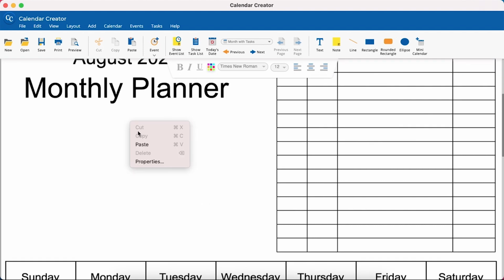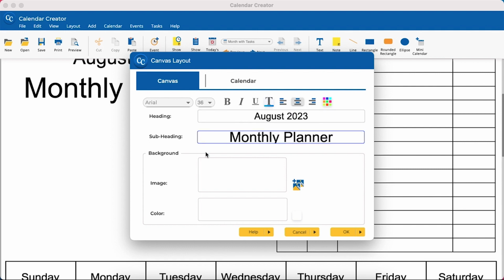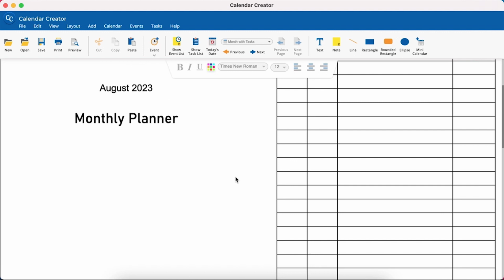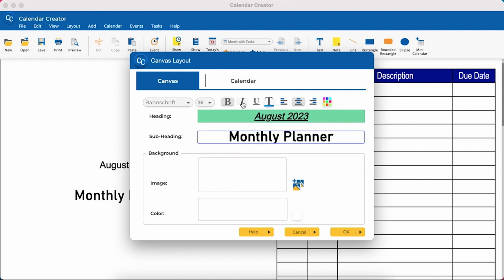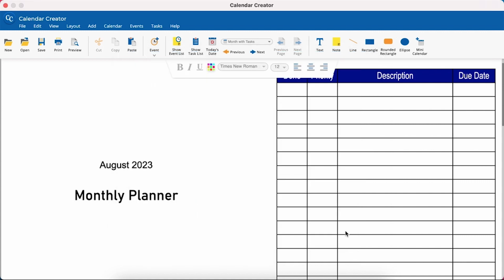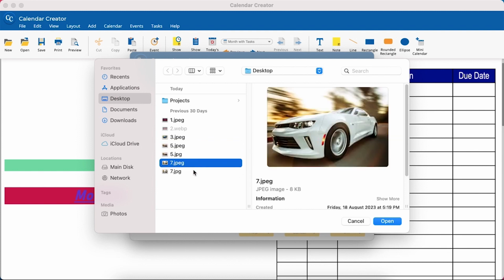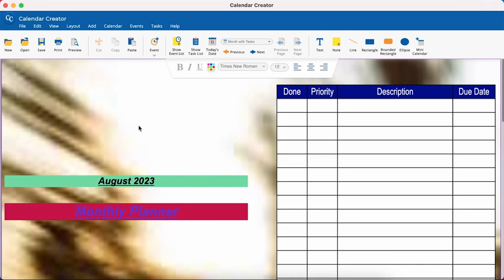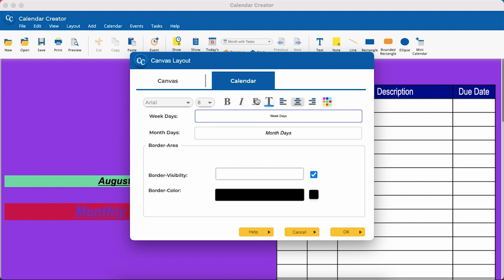How To Edit a Calendar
First launch the Calendar Creator App
Choose “Create from Scratch” option and hit the Finish button
Right click on the Canvas Screen and choose “Properties”
After clicking on “Properties” the Canvas Layout windows will open
Choose the Text size for Heading from Font size drop-down list
Choose Sub-Heading and then choose the Text size for Sub-heading from Font size drop-down list
Now choose the Font Style for Sub-heading from Font Style drop-down list
After choosing the Font Style, click on “OK”
After click on OK button all changes will appear in main calendar
Now again Right click on the Canvas Screen and choose “Properties”
Give font color and other stylings to Heading and Sub-Heading
After adding the stylings to Heading and Sub-heading click on OK button
Click on the Image icon and choose your desired image from your computer
After choosing the image click on “Open”
Now click on Color icon and choose your desired color for Background
After choosing the Background color click on “OK” button
When you will click on “OK” then background changes and heading and sub-heading changes will appear on the main calendar
Now click on cross button of background image and click on OK button
Once you will click on OK button the background will show color instead on image
This time choose Calendar Tab instead of Canvas from top and add your styling to calendar
After adding the styling to your calendar click on “OK” button